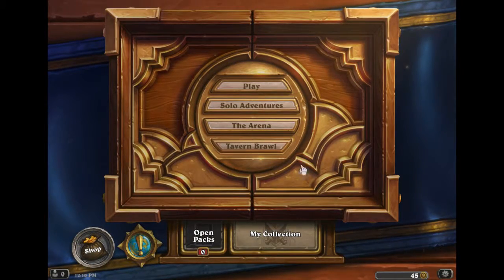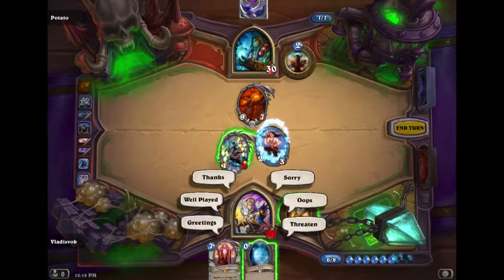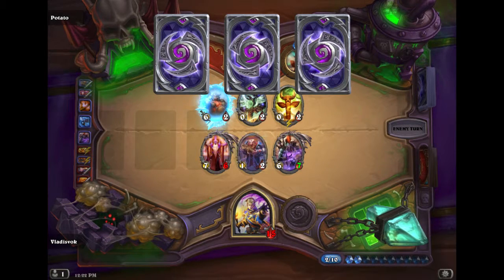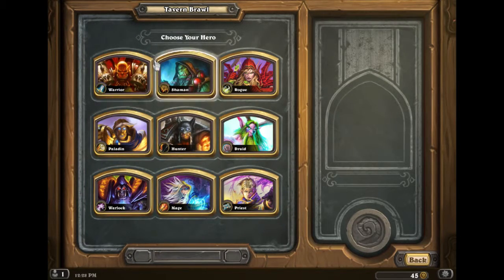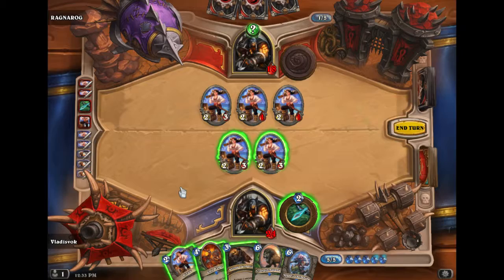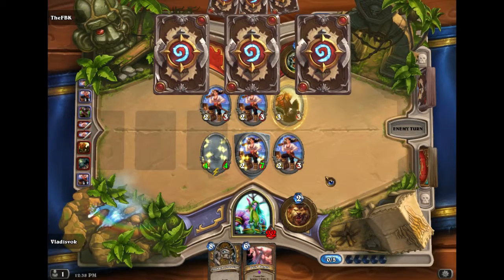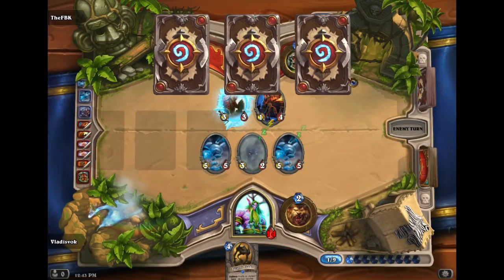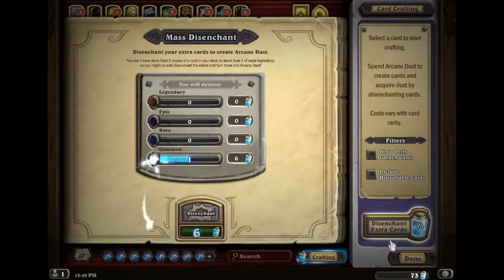Vlad (badly) plays Hearthstone Blackhearts Treasure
Trying the latest Tavern Brawl with my RNGesus charms on hand